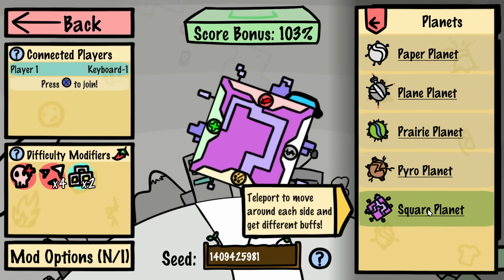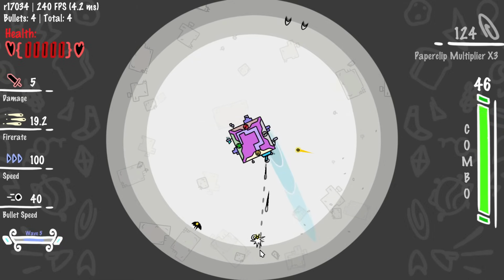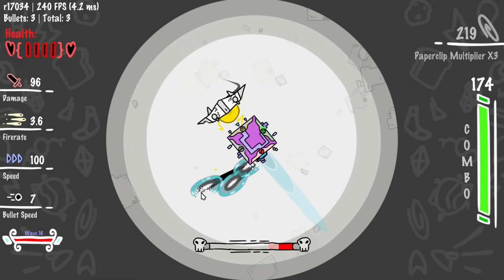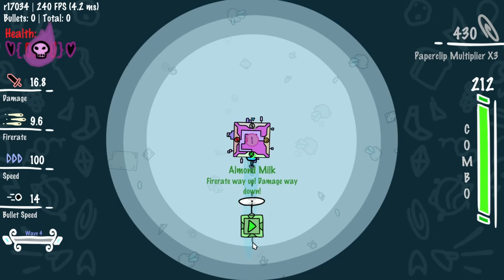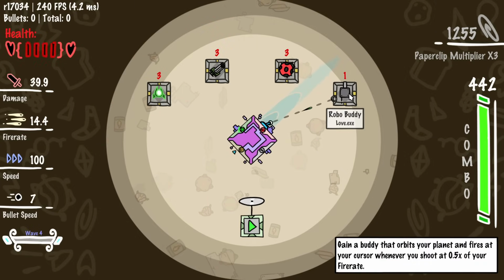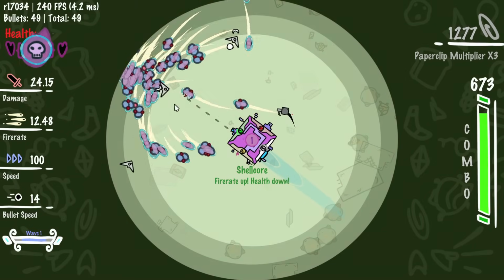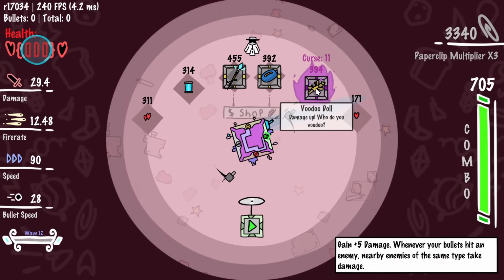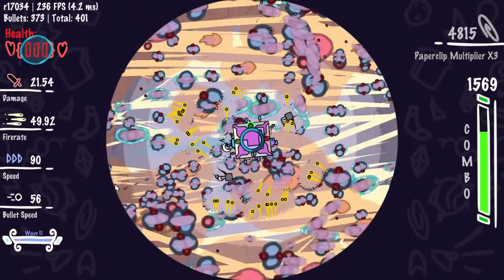The Money Planet makes us RICH! | Paper Planet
Paper Planet is a planet-defender, arcade roguelike with a doodley, Flash-inspired artstyle. Battle through waves of unique enemies and bosses. Combine items with strange and wacky effects for insanely overpowered runs. Play with 1-4 players, for some chaotic co-op fun!

Toppest of the toppest Patreons:
abrazite
Xieroeh
Beaniiman
Nicol Bolas
cparks1000000
Butler
Whyte
Ultimate_Despair
Raincloud Bunny
Lucas
Zathien
Ash